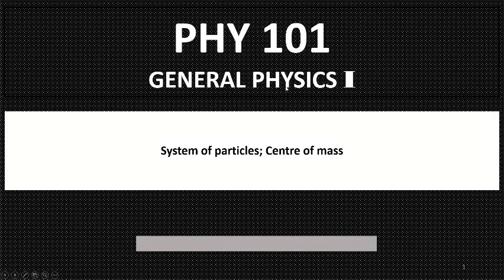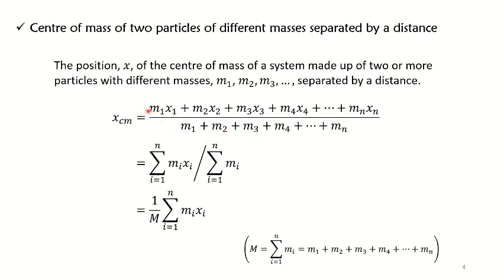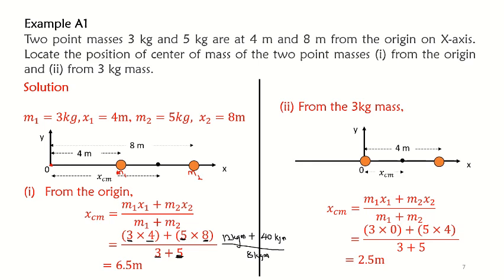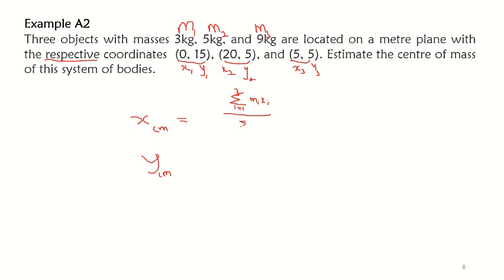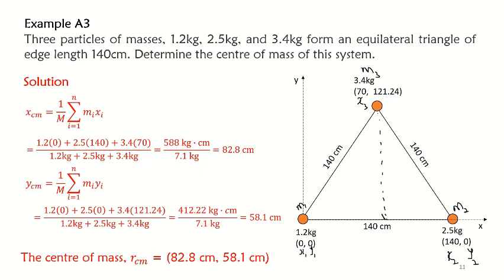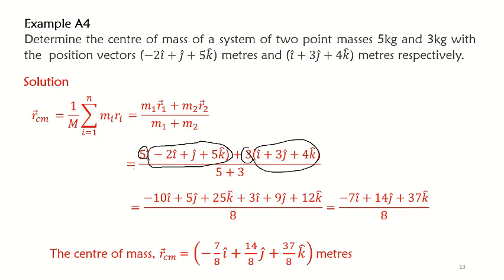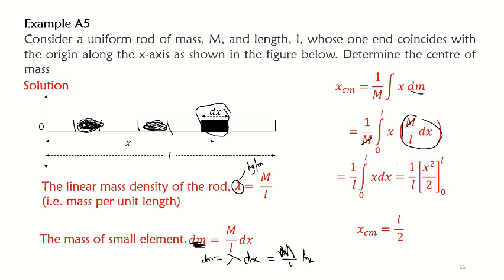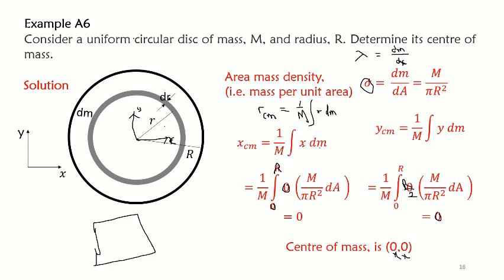System of Particles; Centre of Mass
The video is part of the lecture material on the understanding of the concepts of centre of mass in a system of particles. It provides overview of this concept and some quantitative treatment of 1-D, 2-D, and 3-D objects.